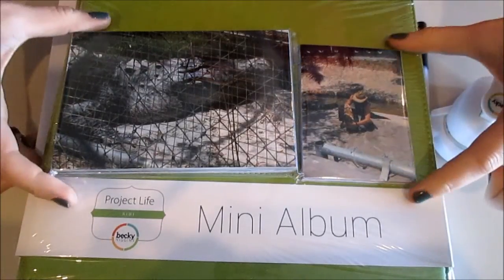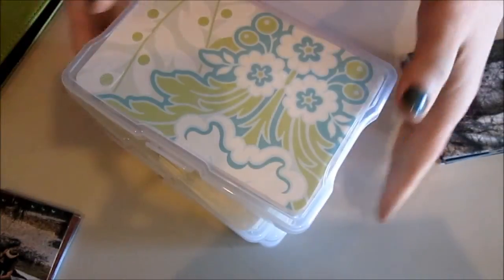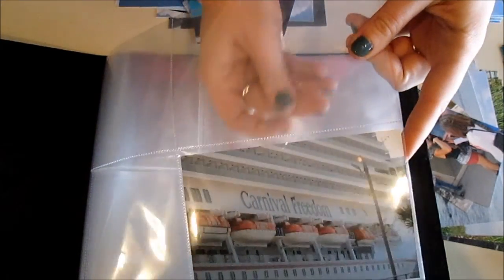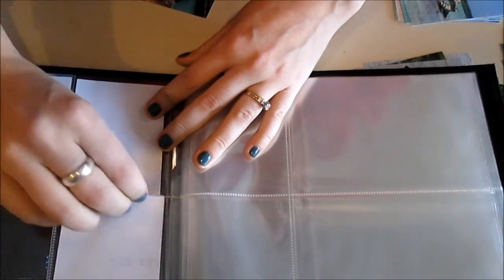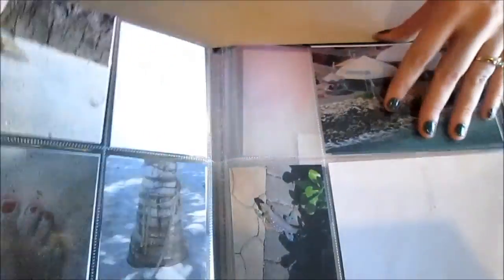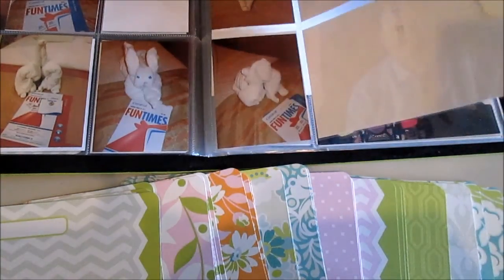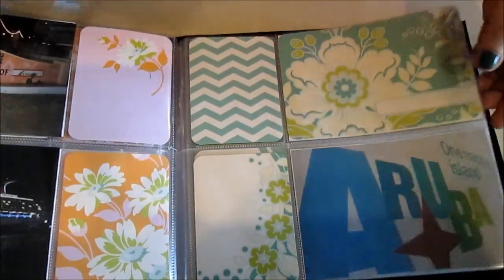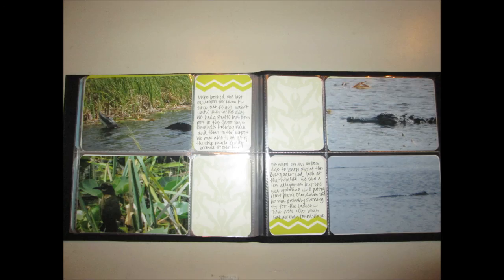Project Life Mini Album Vacation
I used a Kiwi mini album from Becky Higgins, two pens and the Olive Core Kit from BH to create this Project Life mini album to document my vacation. It took me just over an hour to complete the whole thing!